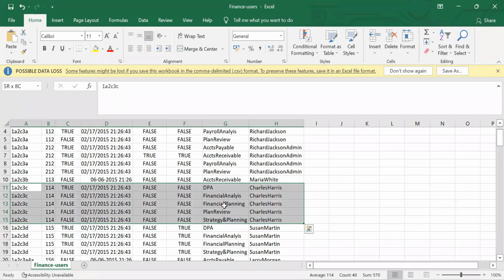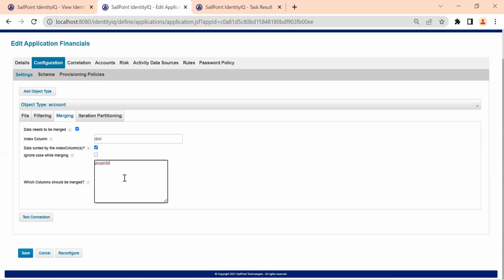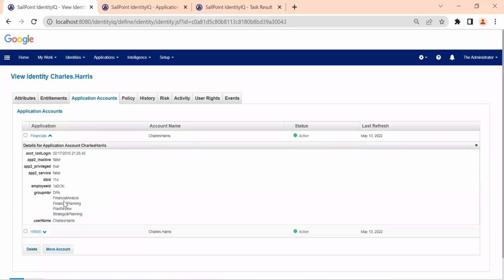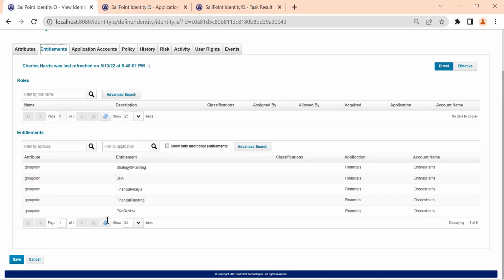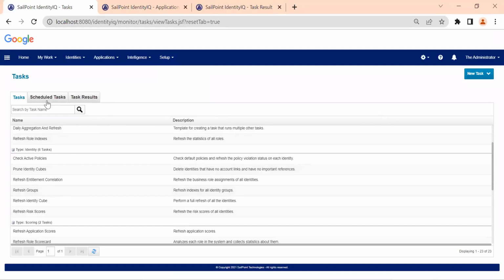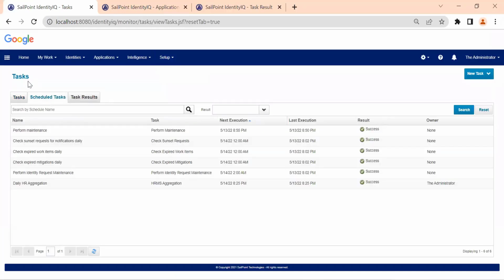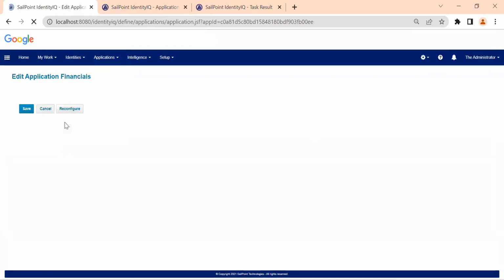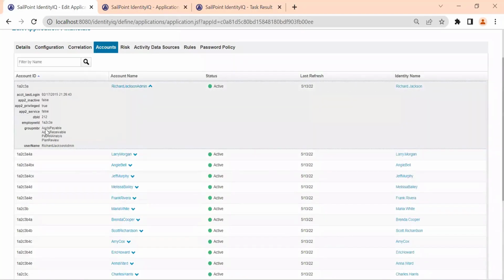Configuration Overview in Sailpoint | Sailpoint HRMS Attribute Mapping | SailPoint For Beginners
SailPoint For Beginners Masters Program. Get registered now! heresystudies.org

Here are the main concepts covered in this video:
1. Open the application and go to the configuration page.
2. Define the file path delimiter and enable the merging option.
3. Set the index column using a unique attribute like dbid.
4. Choose whether to return sorted data and specify the columns to be merged, such as group members.
5. Execute the financial aggregation task in the background and disable optimization if needed.
6. Verify that all values appear correctly for the user in the financial application.
7. Perform entitlement merging to handle data duplication issues.
8. Understand and address any duplication issues by observing the data.
9. Schedule necessary tasks in SailPoint, such as identity refresh and maintenance.
10. Ensure that the SailPoint system handles operations like create or update requests efficiently by using appropriate tasks.

Key Benefits:
Real-time Projects
Instructor-Led Training for Accelerated Learning
24*7 Technical Support

Skills you will learn:
Config Page Navigation in Sailpoint : Sailpoint Set File Path : Sailpoint Define Unique Attribute : Merging Data Steps in Sailpoint : Sorting Data Options in Sailpoint : Execute Task Background in Sailpoint : Sailpoint Disable Optimization : View Merged Data in Sailpoint : Duplicate Issue Resolution in Sailpoint : Task Scheduling Tips in Sailpoint